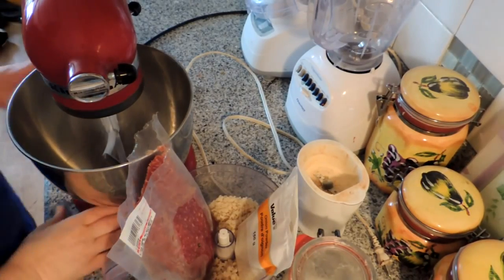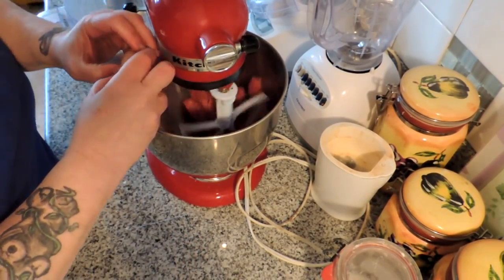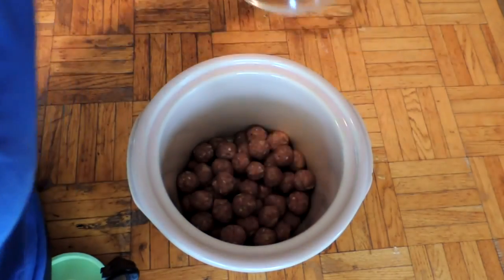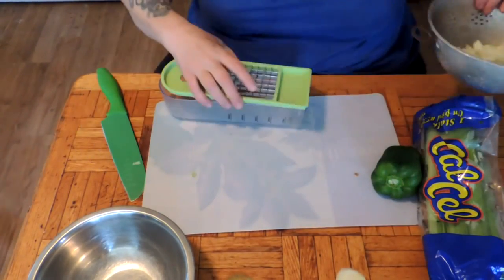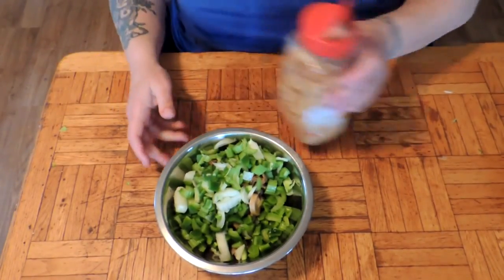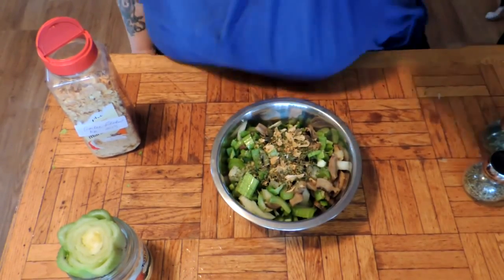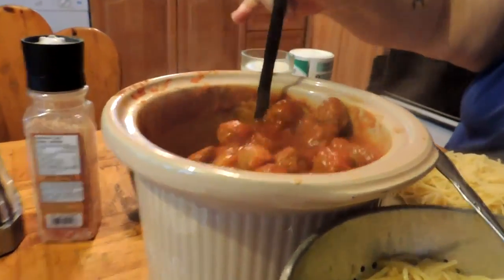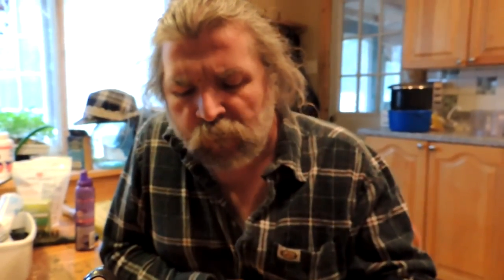Crock Pot Spaghetti & meatballs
Bev Volfie
box 23
Wakefield QC
J0X3G0